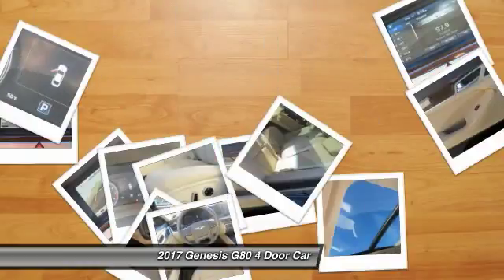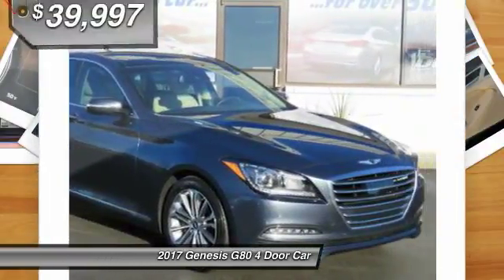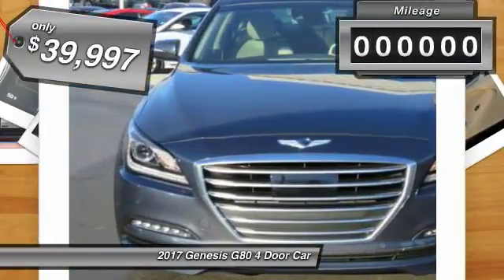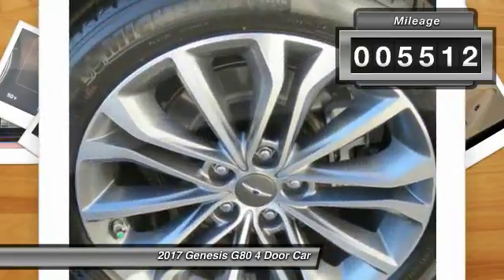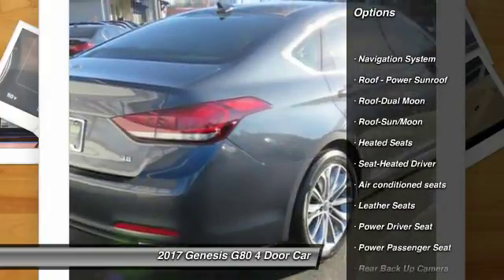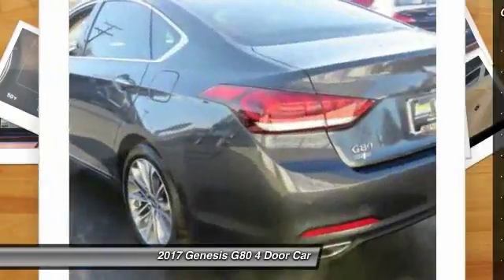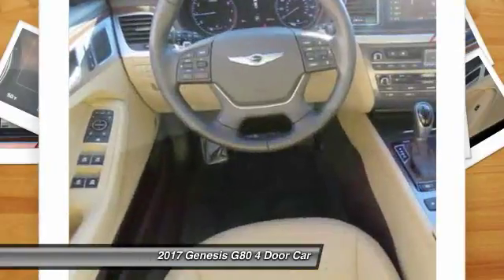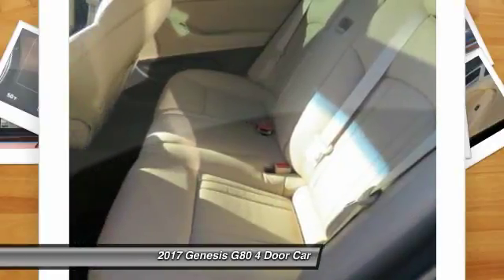2017 Genesis G80 Spartanburg SC H70763A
2017 Genesis G80 3.8L

Benson Hyundai
2550 Reidville Road

HYUNDAI CERTIFIED, ONE OWNER, CLEAN CARFAX, CARFAX CERTIFIED, NON-SMOKER, PANORAMIC ROOF, NAVIGATION, LEATHER, HEATED SEATS, USB/HANDSFREE/BLUETOOTH/SYNC, LOCAL TRADE, 12-way Power Heated & Vented Front Bucket Seats, 7 Color LCD Multi-Information Display, Front & Rear Parking Sensors, LED Fog Lamps, Power Rear Window Sunshade, Power Tilt-and-Slide Panoramic Sunroof, Premium Package 02, Radio: AM/FM/HD/SiriusXM/CD/MP3 Audio System, Rearview Camera w/Parking Guidelines.brbrRecent Arrival!brbrbrMention this advertisement to receive this advertised price.brbrReviews:brbr  * More affordable than similarly equipped luxury sedans; roomy and high-quality interior that stays very quiet at highway speeds; excellent crash test scores; long warranty coverage. Source: Edmunds